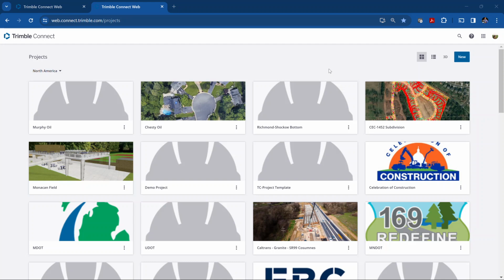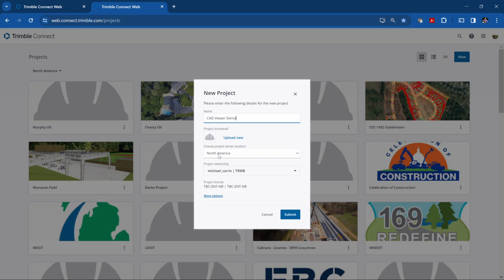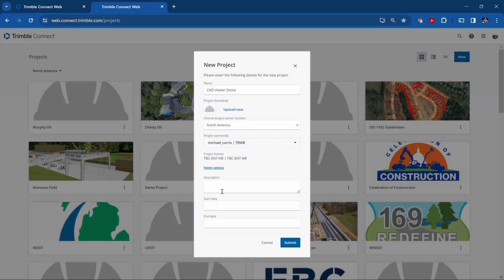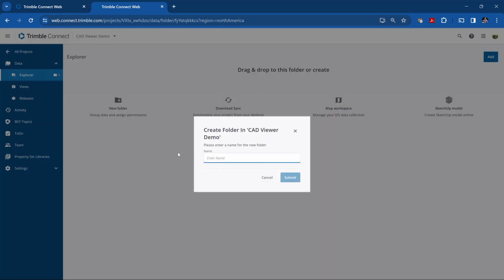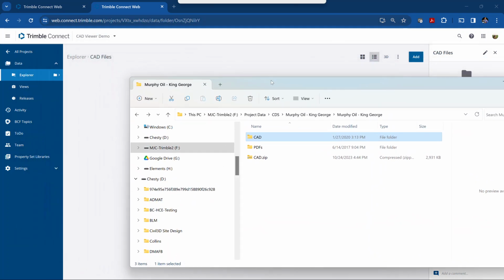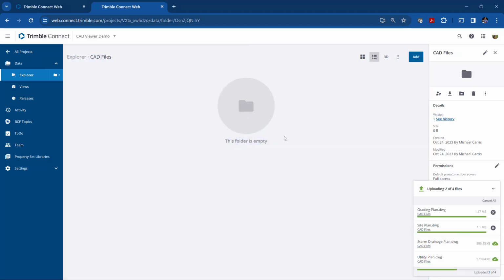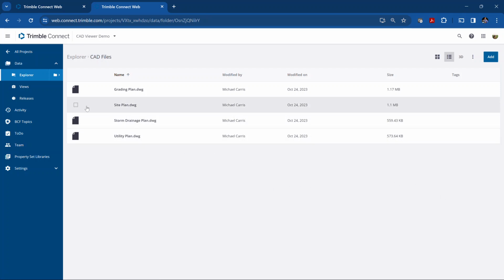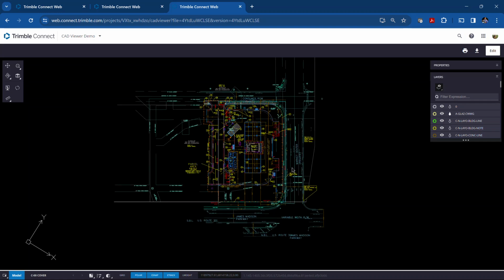Create the Trimble Connect Project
The tutorial explains how to view a file in the CAD viewer inside Trimble Connect. First, a new project is created in Trimble Connect, named 'CAD viewer demo'. The server location is set based on the user's location, in this case, North America. A new folder named 'CAD files' is created within the project. Four CAD files, a grading plan, a site plan, storm drainage plan, and utility plan, are then selected and dragged into the 'CAD files' folder. The site plan file is selected and viewed in the CAD viewer. The viewer allows the user to pan and zoom to examine the drawing. The tutorial promises to provide further details on view tools, editing tools, and an overview of the user interface in upcoming videos.